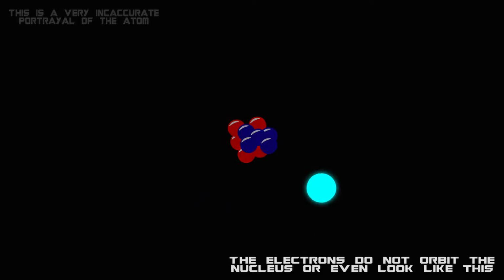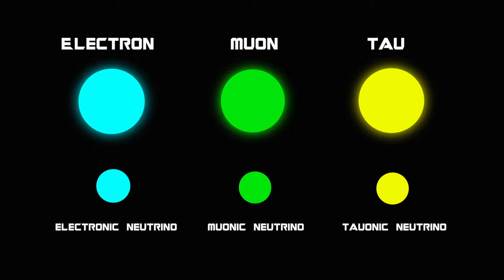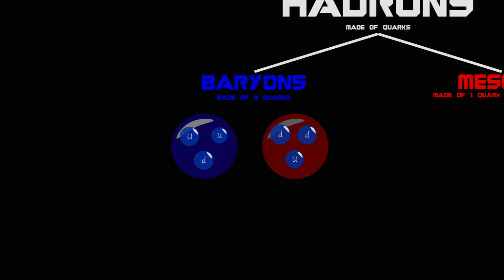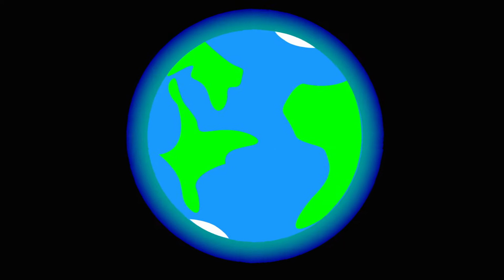What's the atom made of?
We're usually told the atom is made up of Protons and Neutrons, but, does it stop there? What are the Protons and Neutrons made of?